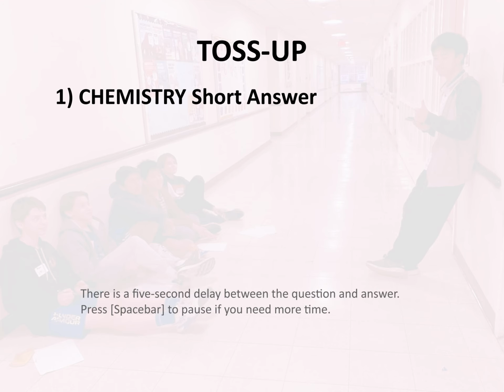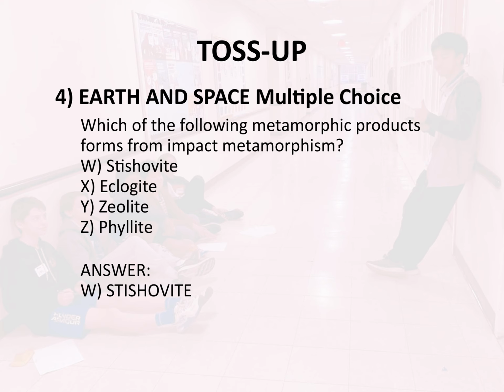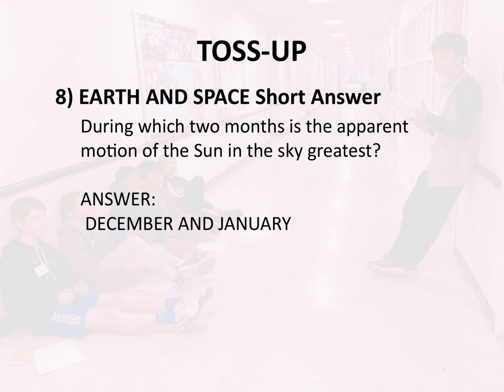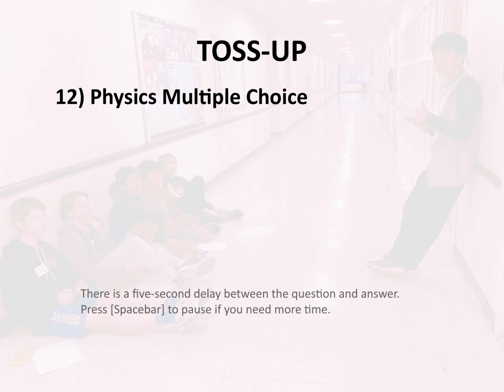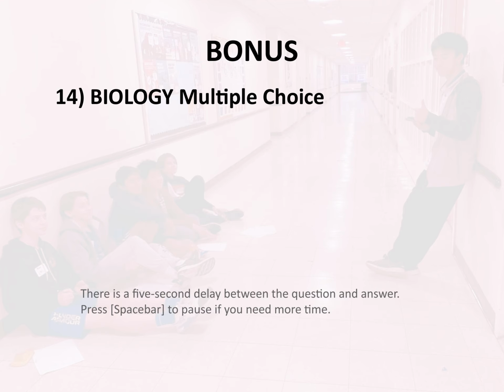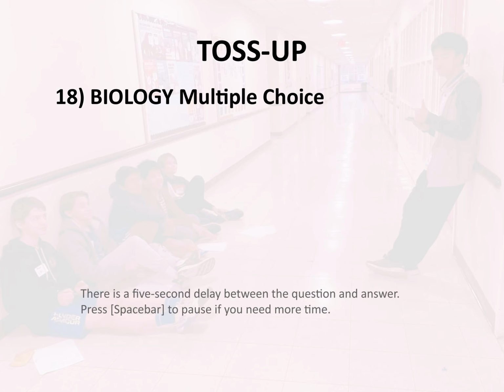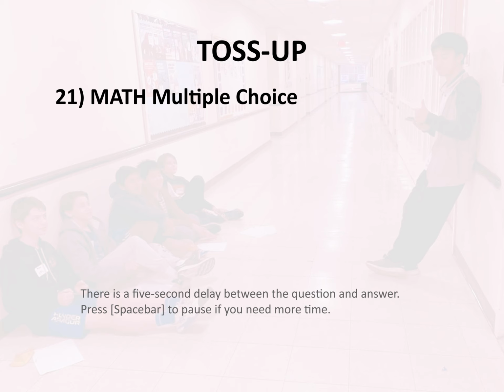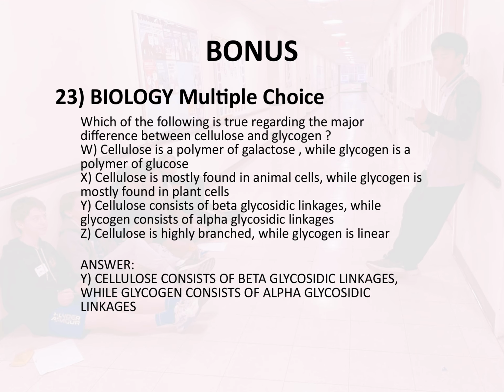National Science Bowl High School Sample Questions Set8 Round 10